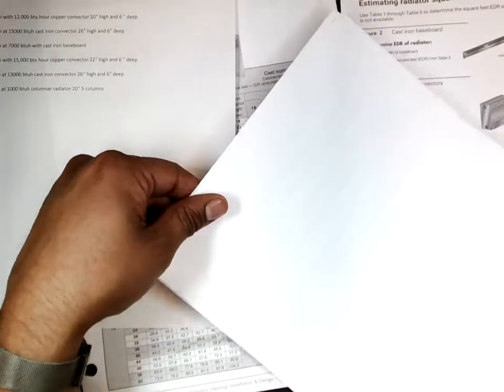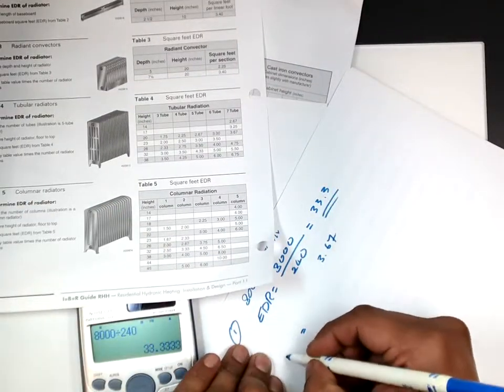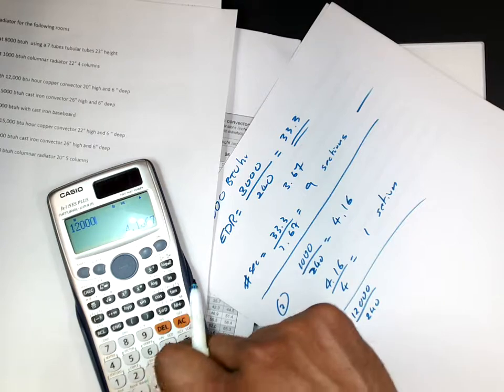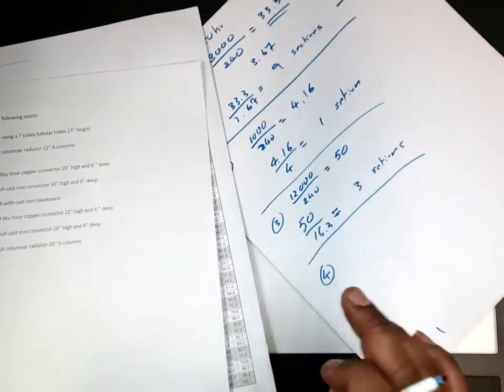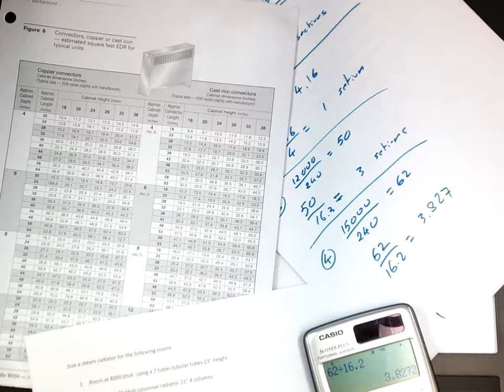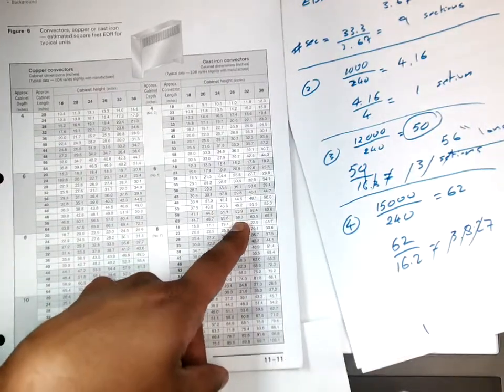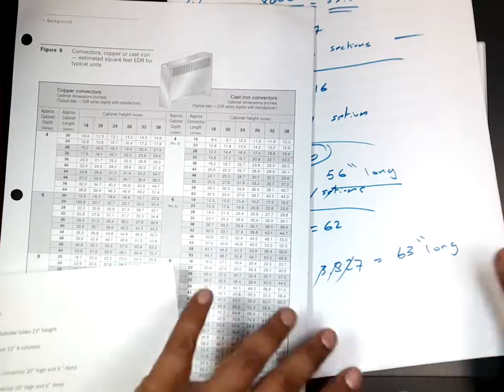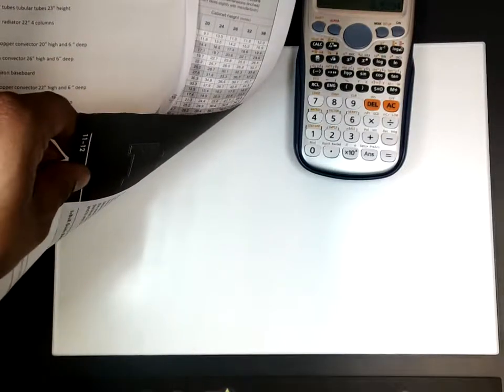EST-205- steam radiator calculation